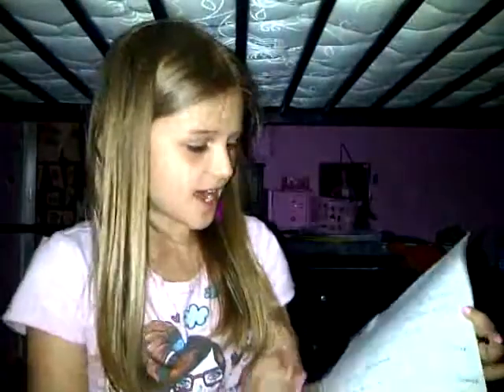Answers to Questions!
Hope you liked my answers.. thanks for asking questions! :)